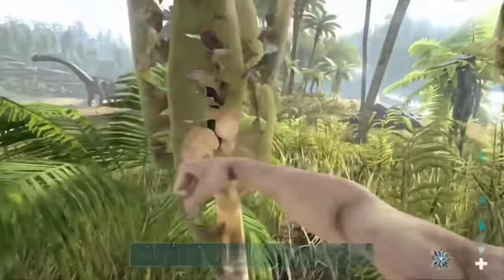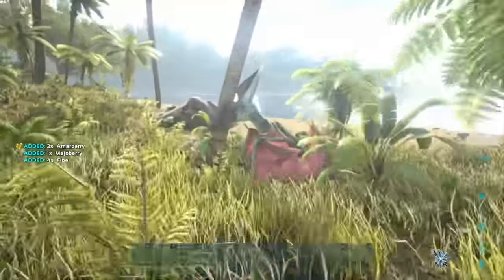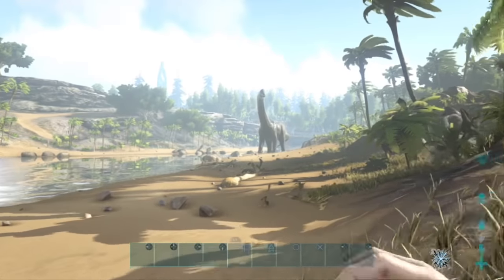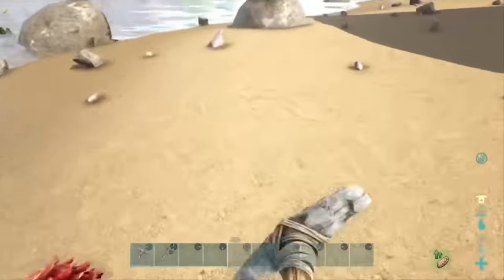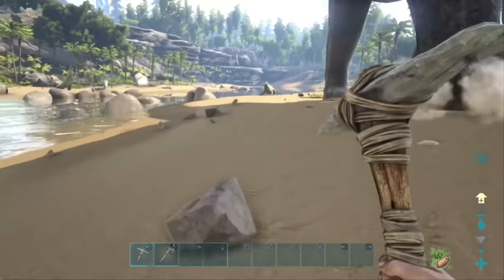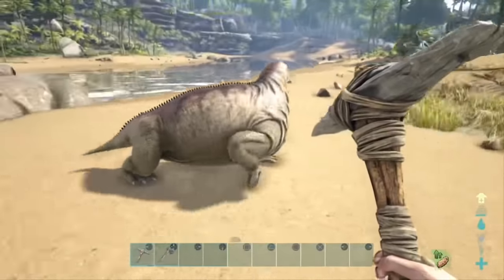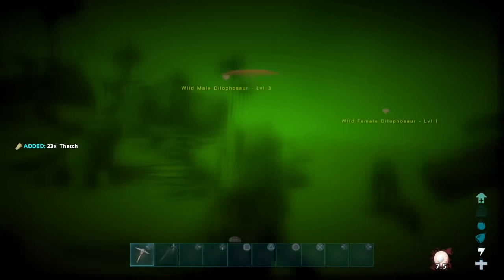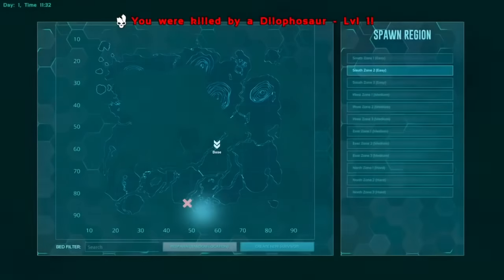ASMR Playing Ark Survival Evolved (Whispered)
ASMR whispered gameplay video playing Ark Survival Evolved on PS4. Hope it helps you relax 💤

ASMRplanet
NORWICH
NR7 7AL
United Kingdom

The intended audience for this video is 13+.